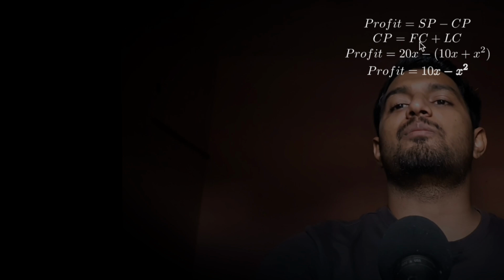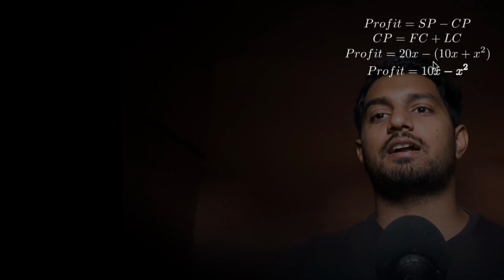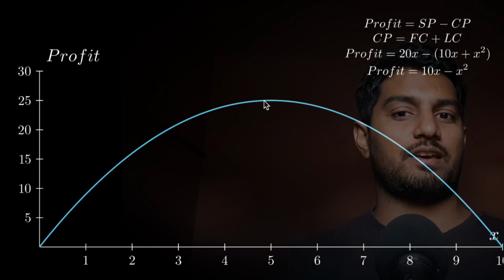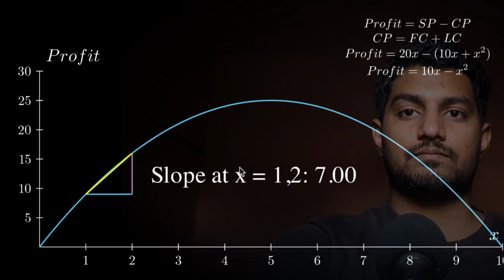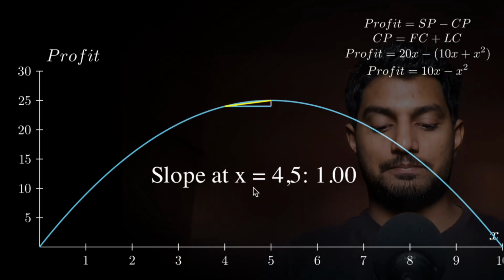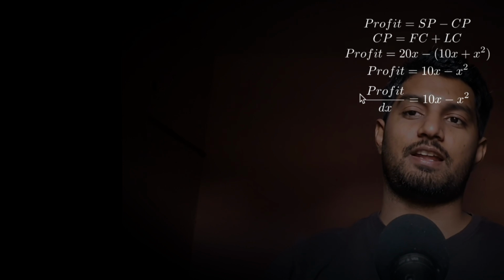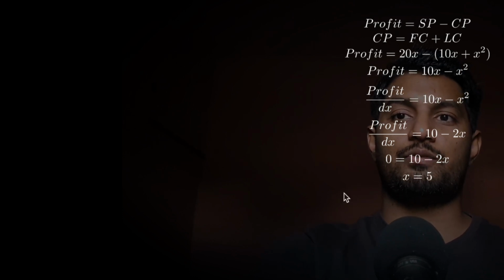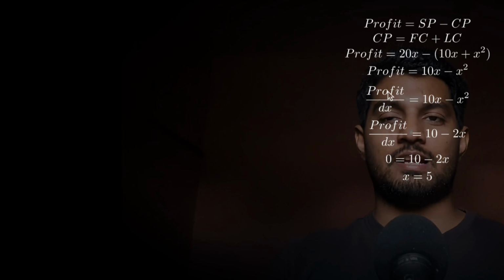S01E09 Derivatives are hard until you understand it's use case in real world